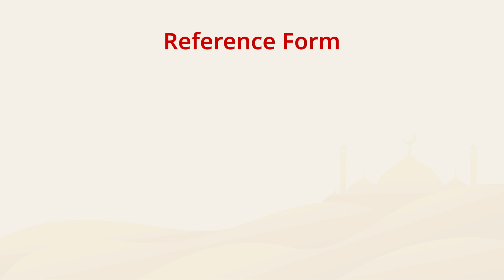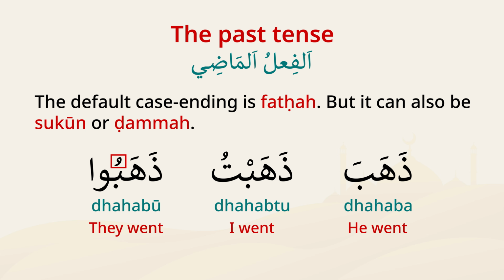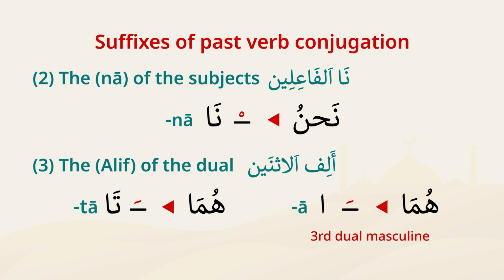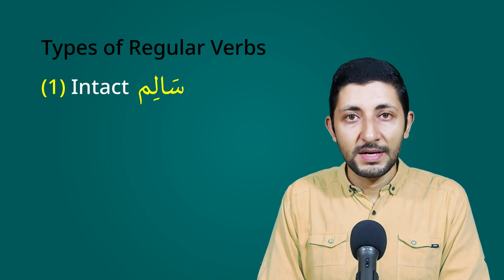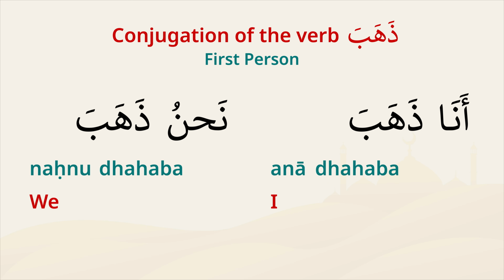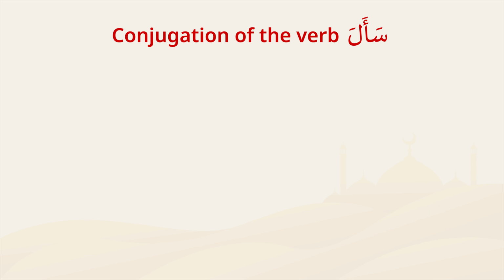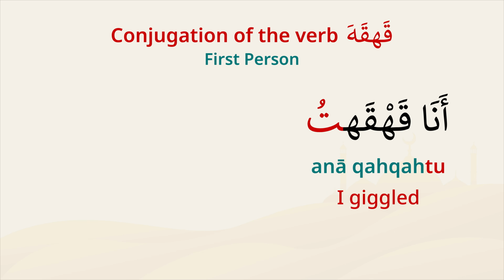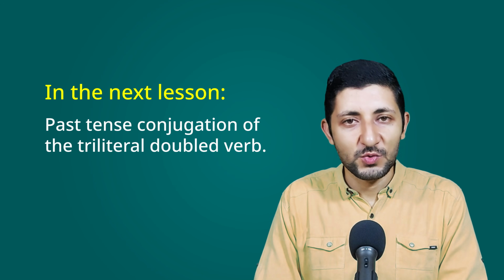Arabic Regular Verb Past Conjugation (1) | Arabic Conjugation (2)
Mastering past tense conjugation in Arabic is much easier than it seems! In this second lesson of our Arabic Verb Conjugation course, we learn how to conjugate sound (regular) verbs step-by-step in the past tense (الْفِعْلُ الْمَاضِي). You will see how simple adjustments at the end of the verb—using attached subject pronouns (ضَمَائِرُ الرَّفْعِ الْمُتَّصِلَة) and ending vowels—allow you to conjugate verbs seamlessly without changing the core word root. Whether you are dealing with intact (سَالِم), hamzated (مَهْمُوز), or quadrilateral (مُضَعَّف رُبَاعِي) verbs, this guide breaks down every pronoun form with clear examples.

In this video, you will learn:
✅ Why third-person singular masculine (هُوَ) is the default reference form for Arabic verbs.
✅ How to attach subject pronouns like Tā' al-Fā'il (تَاءُ الْفَاعِل) and Nā al-Fā'ilīn (نَا الْفَاعِلِينَ).
✅ The rules for modifying ending vowels (Fatḥah, Sukūn, and Ḍammah) during past conjugation.
✅ Step-by-step past tense conjugation for intact (ذَهَبَ), hamzated (سَأَلَ), and quadrilateral (قَهْقَهَ) verbs.
✅ Why 12 subject pronouns produce 13 distinct verb conjugation forms in Arabic.